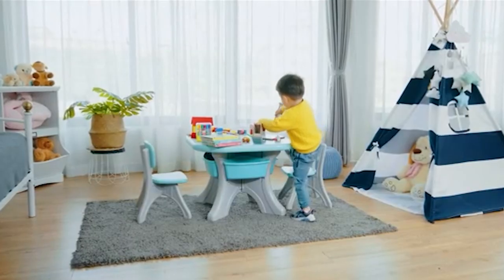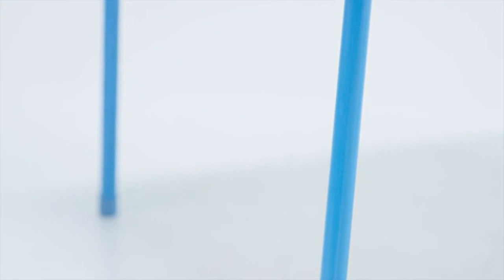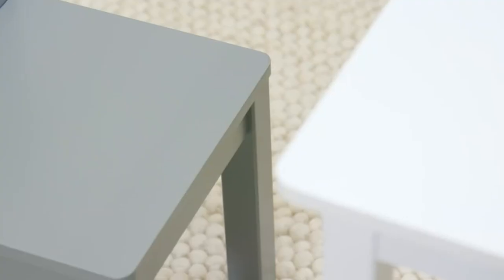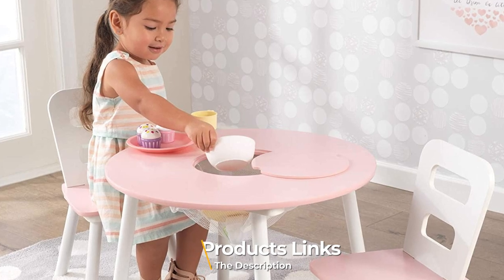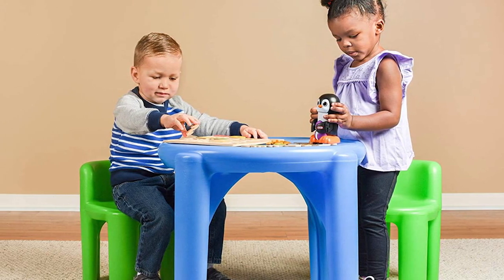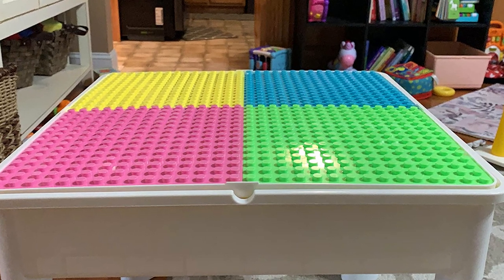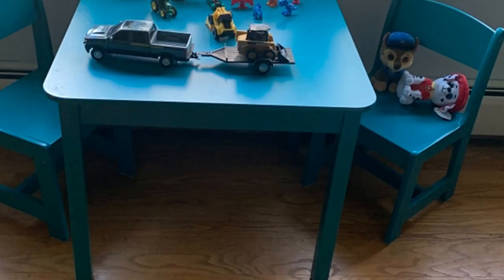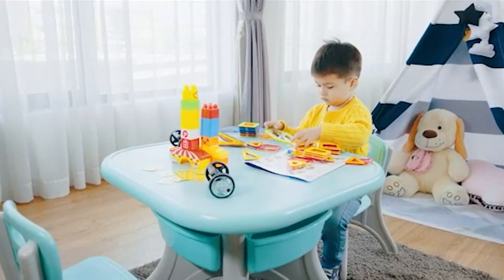Top 10 Best Kids Table and Chairs in 2024 | Expert Reviews, Our Top Choices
Links to the Best Kids Table and Chairs we listed in today's Kids Table and Chair review video:

1 . Flash Furniture Kids 3 Piece Folding Table And Chair Set
2 . Melissa & Doug Wooden Table And 2 Chairs
3 . Humble Crew Kids Wood Table & 4 Chair Set
4 . Baby Relax Kiddy Table And Chair Set
5 . KidKraft Wooden Round Table & 2 Chair Set
6 . Little Tikes Bright ‘N Bold Table & Chairs
7 . B. Spaces By Battat Kids Furniture Set
8 . GobiDex 7-In-1 Multi Kids Activity Table Set With 2 Chairs
9 . Delta Children Kids Wood Table And Chair Set
10 . Costzon Kids Table And Chair Set

What are the Best Kids Table and Chairs in 2024?

In today's video we reviewed the Top 10 Best Kids Table and Chairs on the market in 2024. We made this list based on our personal opinion and we ranked them in no particular order, after doing our research based on their prices, quality, durability, brand reputation and many more.

After watching this video you will know which are the best budget, top selling and top rated Kids Table and Chair on the market today.

If you choose from this list you can be sure that you buy one of the best Kids Table and Chairs available today.